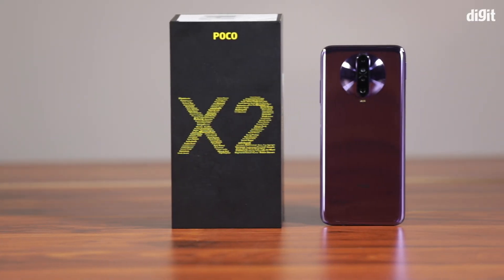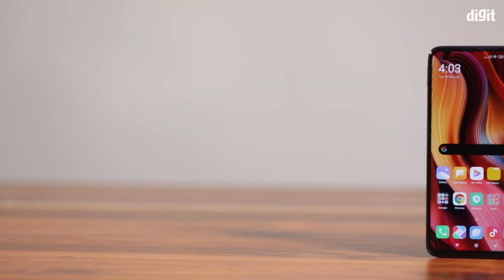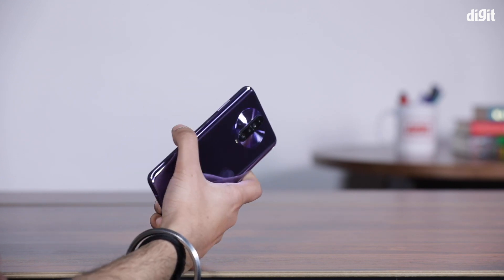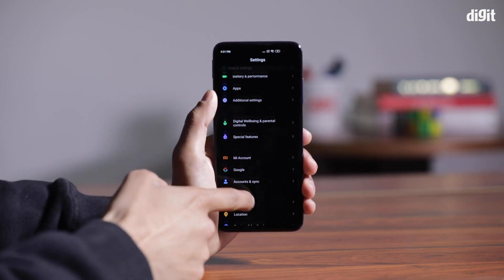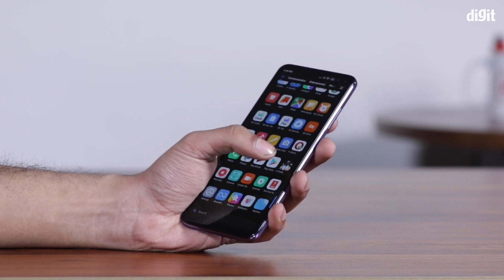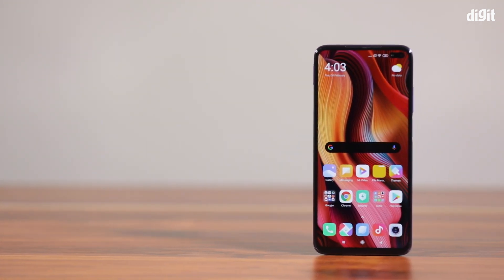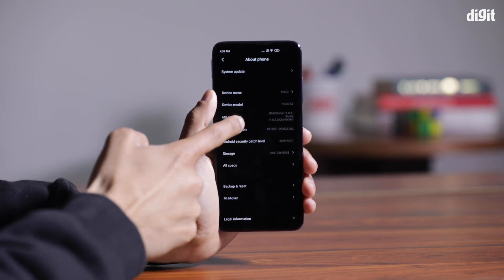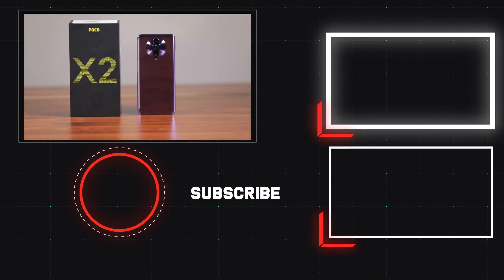[Tamil தமிழ்] Poco X2 டாப் 5 அம்சம் எப்படி இருக்கு ?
Poco X Features

6.67- இன்ச் 1080x2400 பிக்சல் FHD+ 20:9 எல்.சி.டி. ஸ்கிரீன்
- கார்னிங் கொரில்லா கிளாஸ் 5
- ஆக்டாகோர் ஸ்னாப்டிராகன் 730ஜி பிராசஸர்
- அட்ரினோ 618 GPU
- 6 ஜி.பி. LPDDR4X ரேம், 64 ஜி.பி. / 128 ஜி.பி. (UFS 2.1) மெமரி
- 8 ஜி.பி. LPDDR4X ரேம், 256 ஜி.பி. (UFS 2.1) மெமரி
- மெமரியை கூடுதலாக நீட்டிக்கும் வசதி
- ஆண்ட்ராய்டு 10 மற்றும் MIUI 11
- ஹைப்ரிட் டூயல் சிம் ஸ்லாட்
- 64 எம்.பி. கேமரா, எல்.இ.டி. ஃபிளாஷ், 0.8μm, f/1.89
- 8 எம்.பி. 120° அல்ட்ரா வைடு சென்சார், 1.12μm, f/2.2
- 2 எம்.பி. டெப்த் சென்சார்
- 2 எம்.பி. மேக்ரோ கேமரா, 1.75μm, f/2.4, 4K 30fps, 960 fps at 720p
- 20 எம்.பி. செல்ஃபி கேமரா, f/2.2
- 2 எம்.பி. இரண்டாவது செல்ஃபி கேமரா, 1.75μm
- பக்கவாட்டில் கைரேகை சென்சார், ஐ.ஆர். சென்சார்
- 3.5 எம்.எம். ஆடியோ ஜாக், எஃப்.எம். ரேடியோ
- ஸ்பிலாஷ் ரெசிஸ்டண்ட்
- டூயல் 4ஜி வோல்ட்இ, வைபை, வோ-வைபை, ப்ளூடூத் 5
- யு.எஸ்.பி. டைப்-சி
- 4500 எம்.ஏ.ஹெச். பேட்டரி
- 27 வாட் ஃபாஸ்ட் சார்ஜிங்

இது போல கூடுதல்  தகவலை பெற  எங்கள் வெப்சைட் மூலம்  தெரிந்து கொள்ள இங்கே க்ளிக் செய்யுங்கள்

 tamil தமிழ்